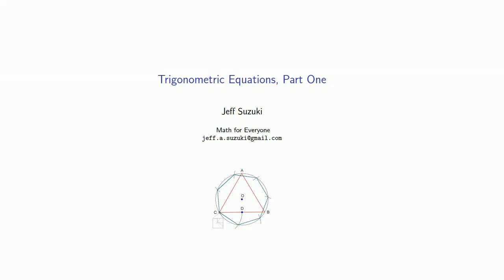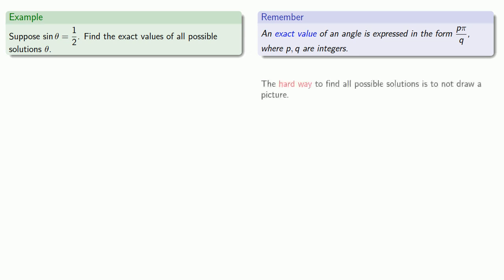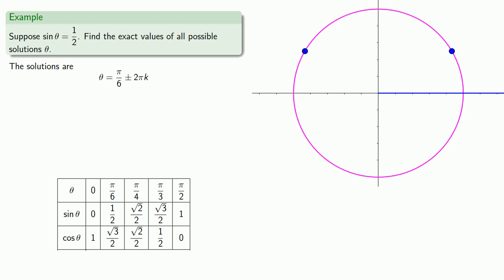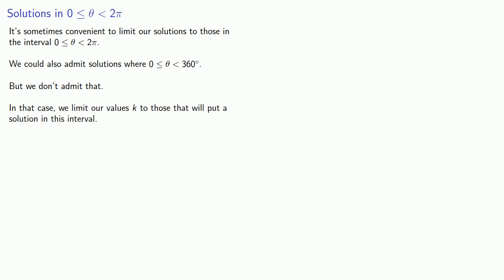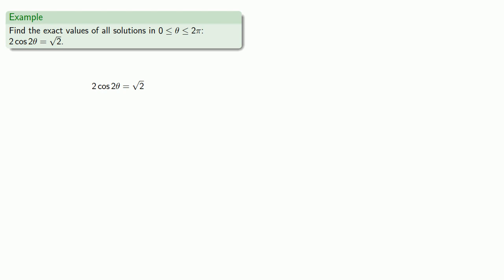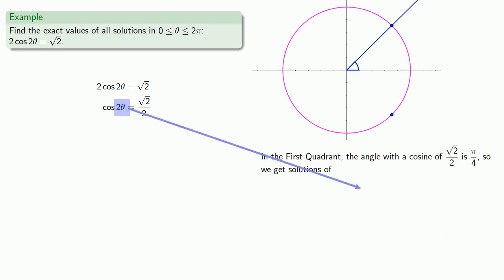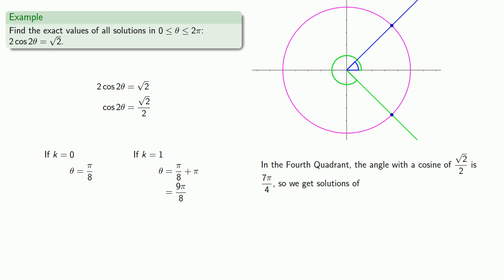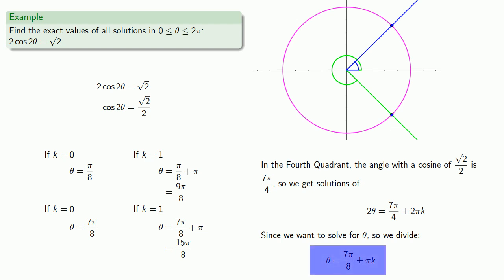Trigonometric Equations, Part One